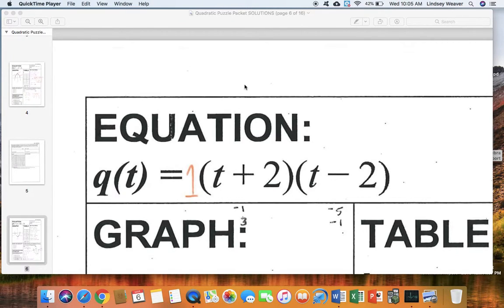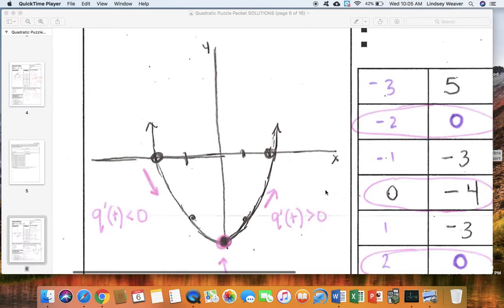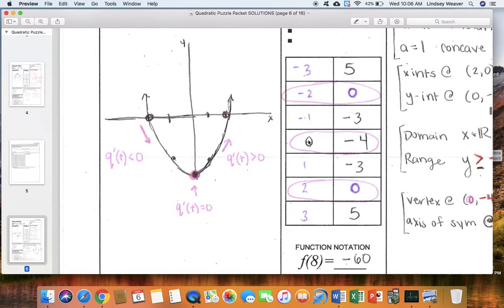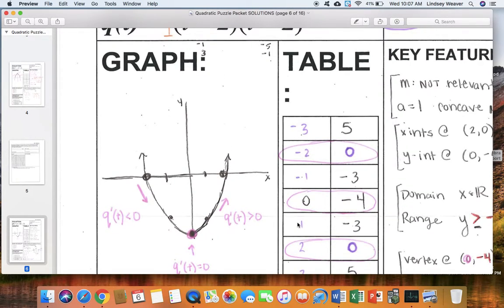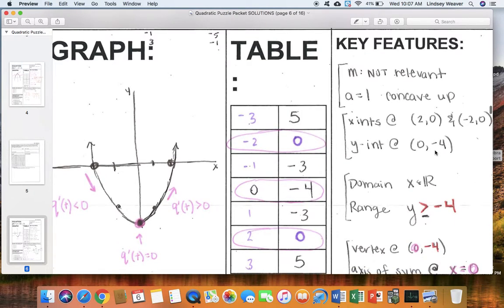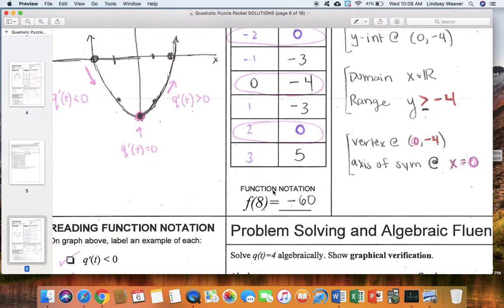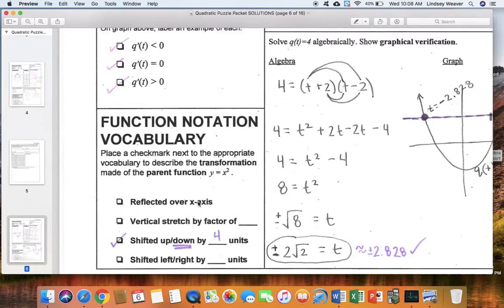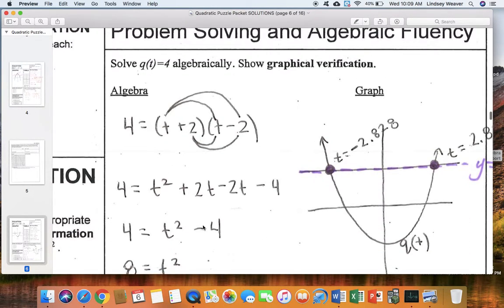04 Quadratic Puzzle #4